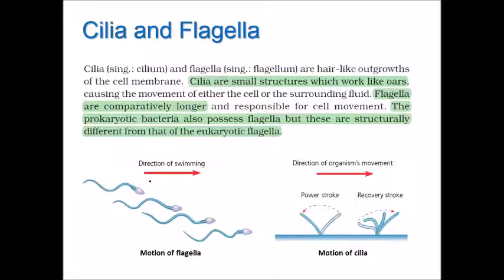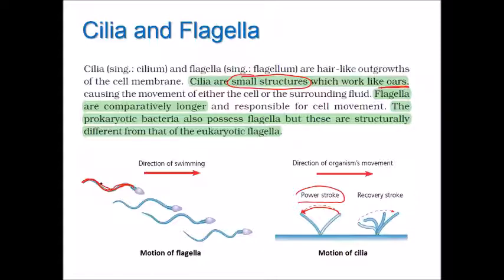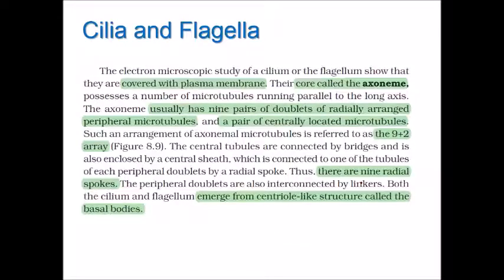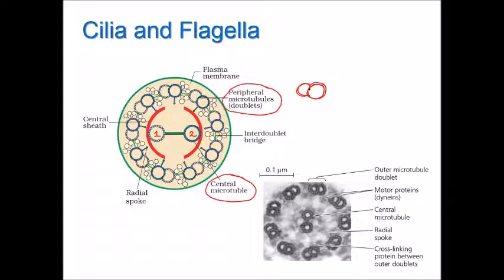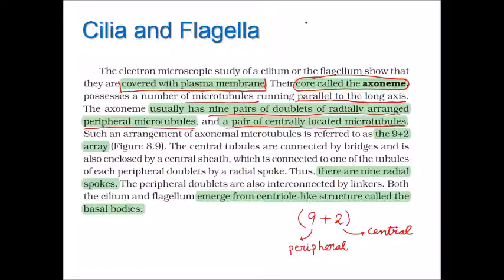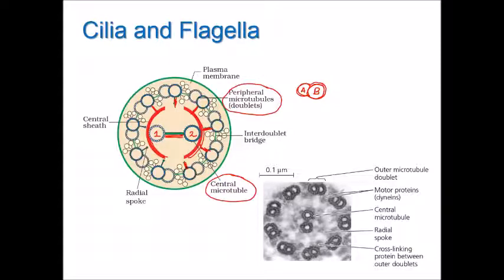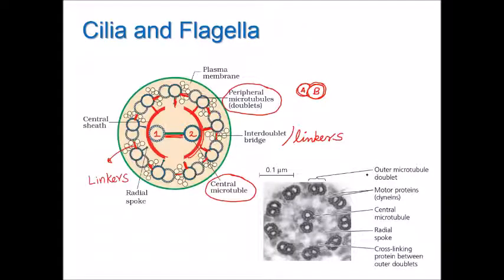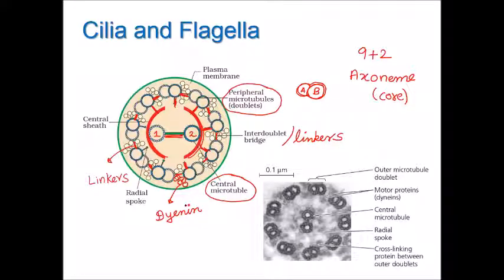Aug 19 - Cell The Unit of Life - L5 - Cilia and Flagella